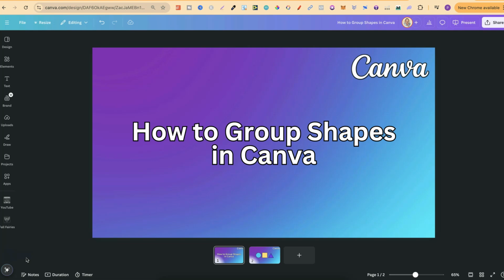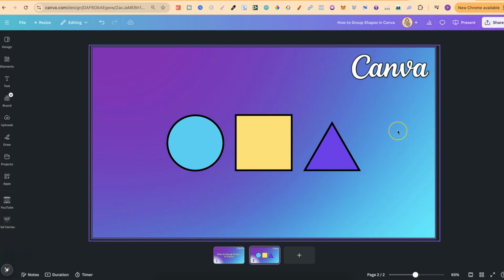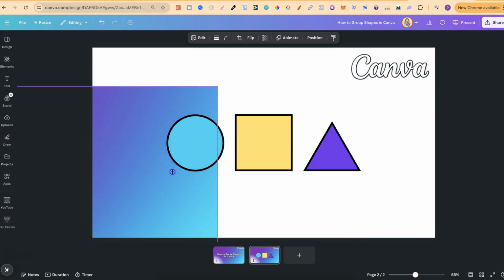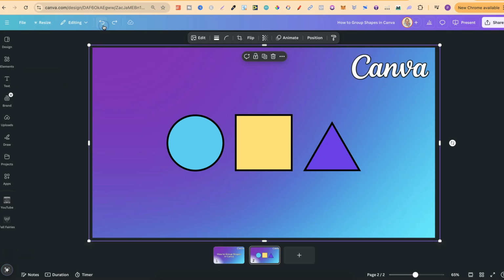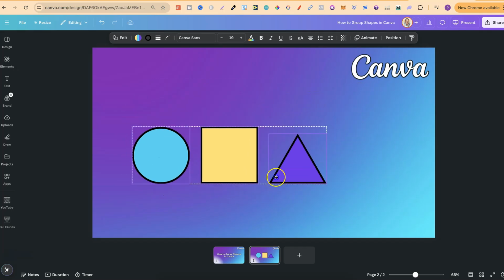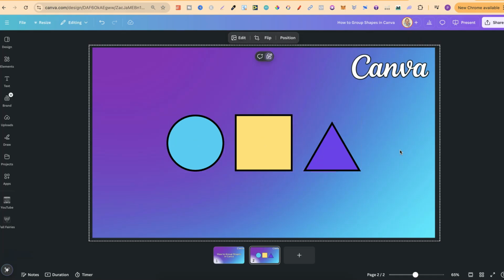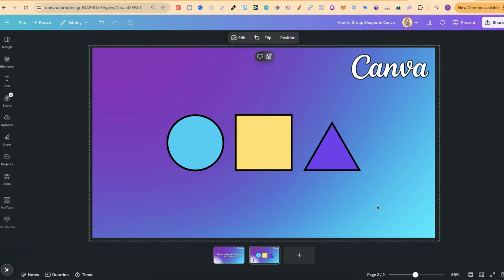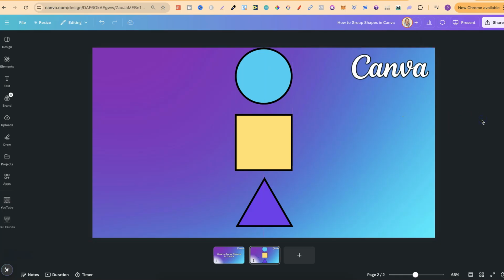How to Group Shapes in Canva